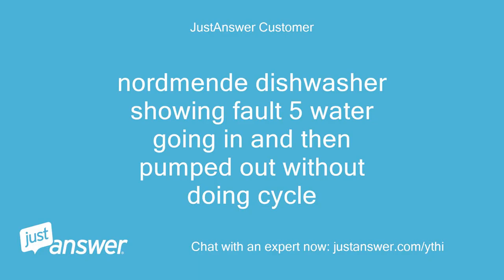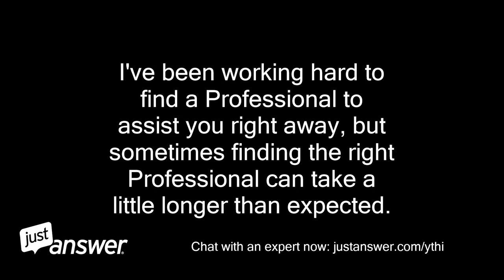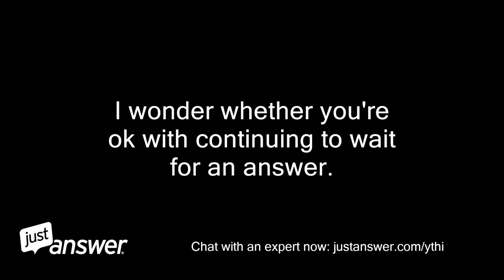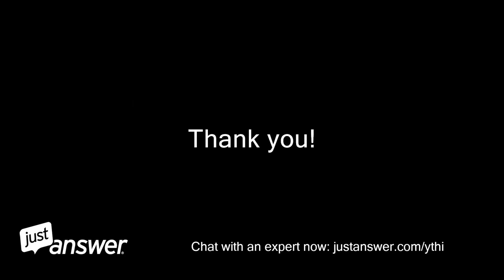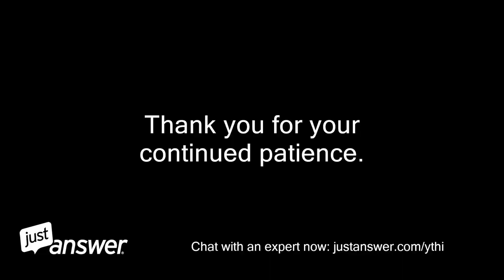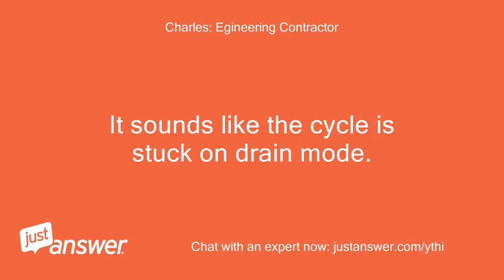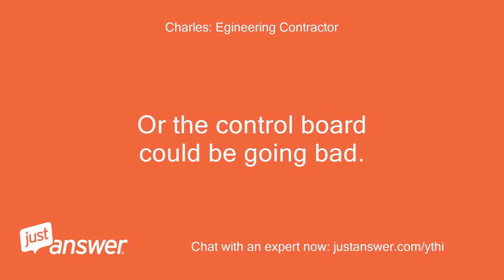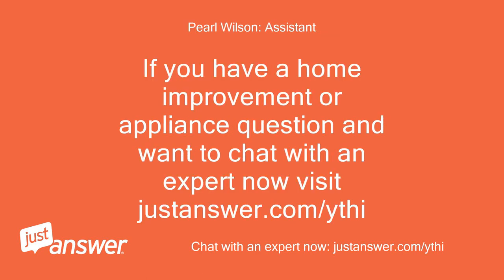nordmende dishwasher showing fault 5 water going in and then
JustAnswer Customer: nordmende dishwasher showing fault 5 water going in and then pumped out without doing cycle
: Hi, I'm a moderator for this topic.
: I've been working hard to find a Professional to assist you right away, but sometimes finding the right Professional can take a little longer than expected.
: I wonder whether you're ok with continuing to wait for an answer.
: If you are, please let me know and I will continue my search.
: If not, feel free to let me know and I will cancel this question for you.
JustAnswer Customer: Yes i will wait for an answer Thanks Willie Teehan
: Thank you for your continued patience.
: We will continue the search for a Professional for you.
Charles: Egineering Contractor: Hello, and thanks for your question!
Charles: Egineering Contractor: It sounds like the cycle is stuck on drain mode.
Charles: Egineering Contractor: The water level sensor can get stuck and the washer thinks its stuill full of water and just pumps it back out.
Charles: Egineering Contractor: Or the control board could be going bad.
Charles: Egineering Contractor: Usually its the float or sensor.
Charles: Egineering Contractor: Looking forward to your reply Charles